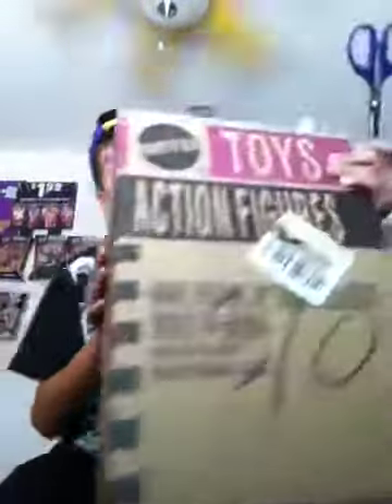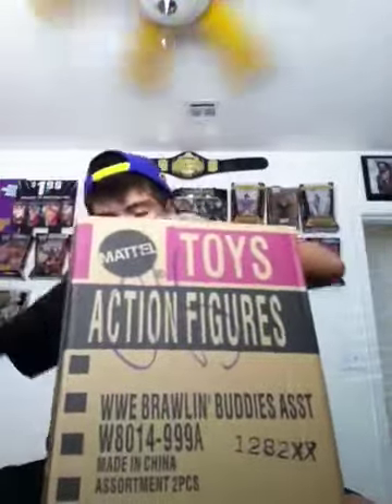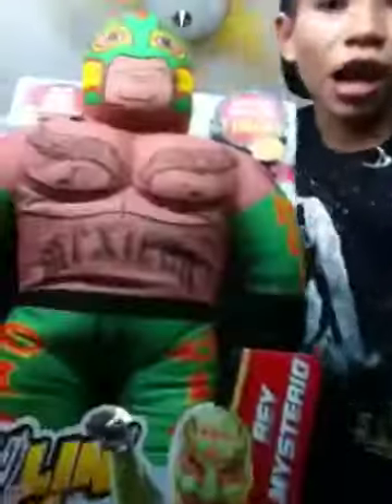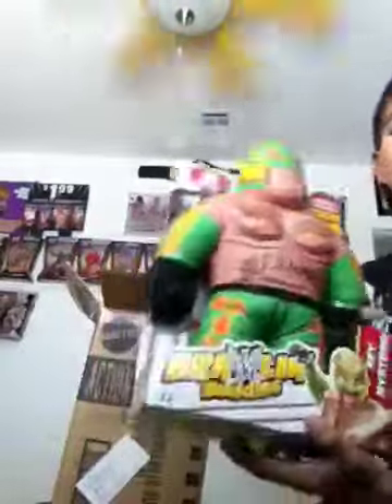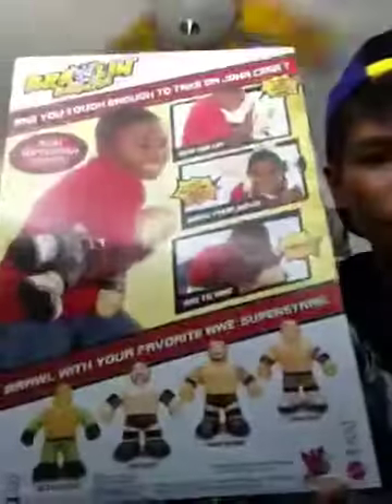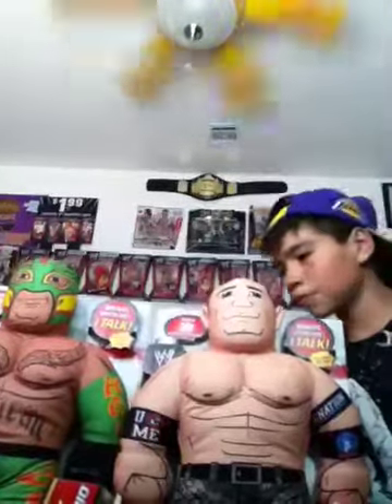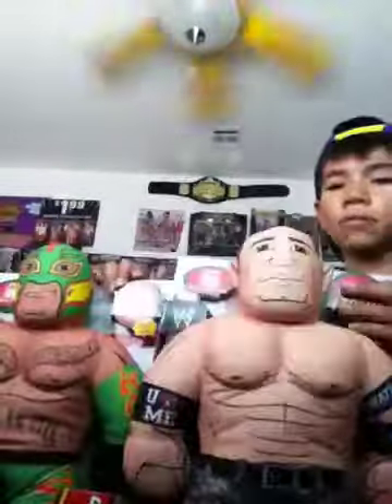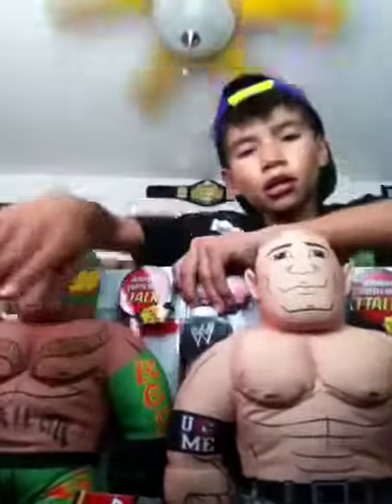Ringside Collectbles unboxing